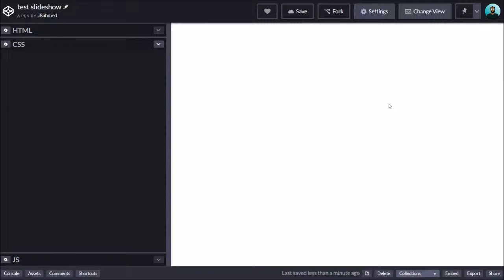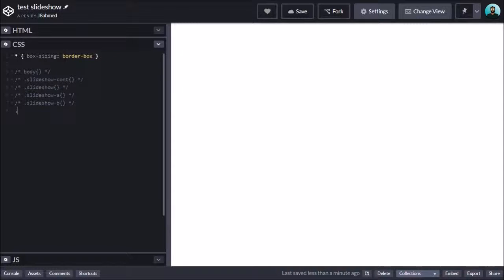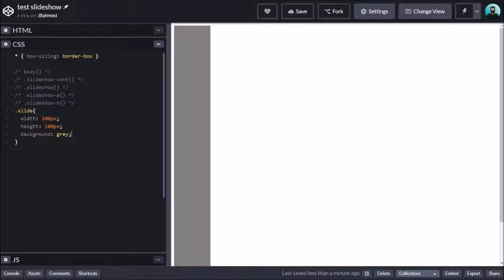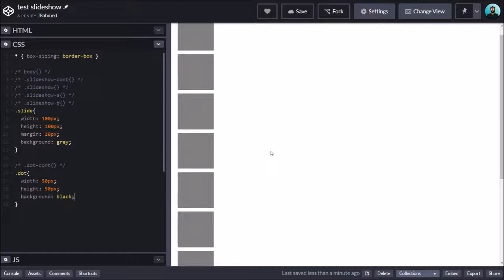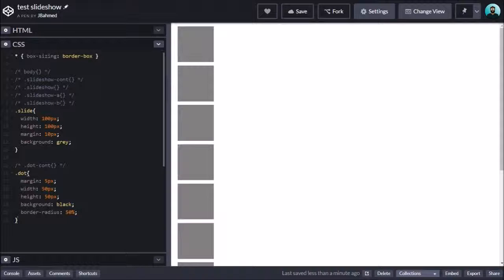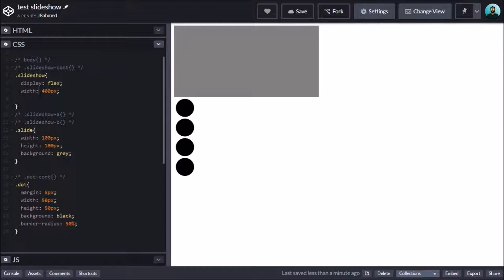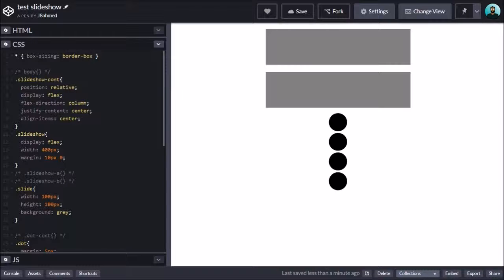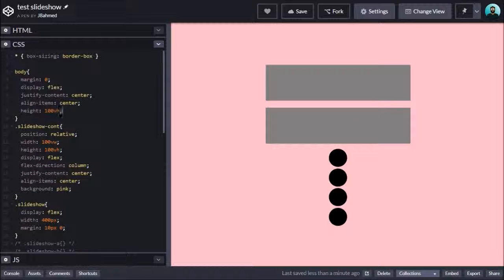Part 2 - Building An Anthem Split Slideshow with Vanilla JavaScript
In this series I will walk you through my process for building an Anthem themed JavaScript slideshow using a split slick animation. Part 2 - Basic styling with CSS3.